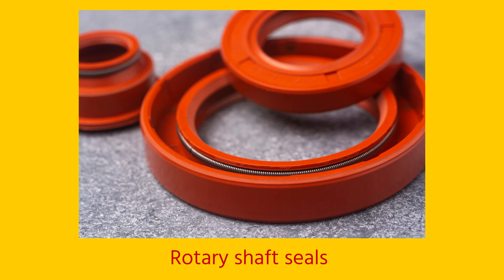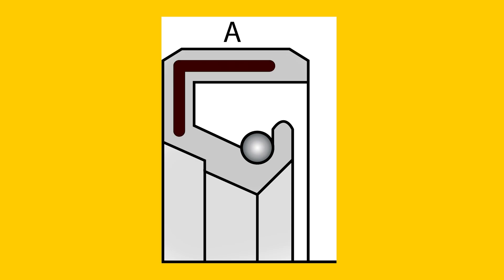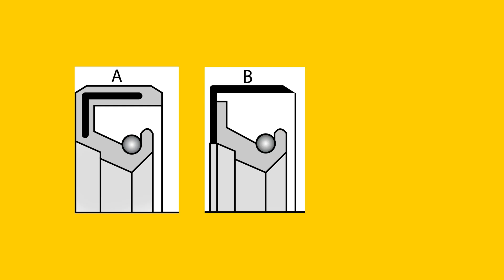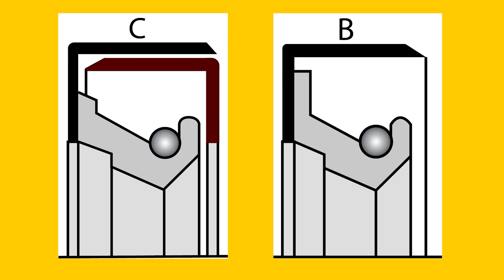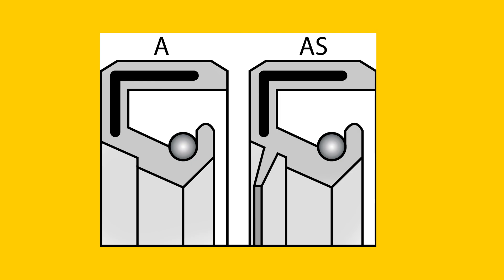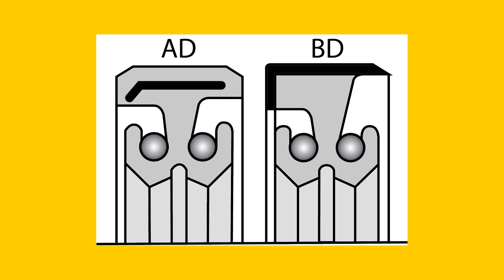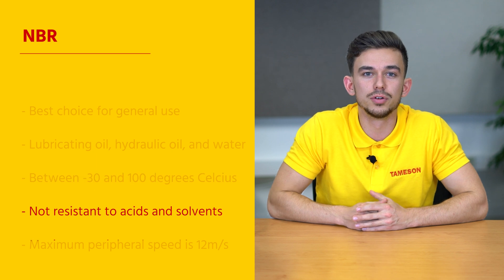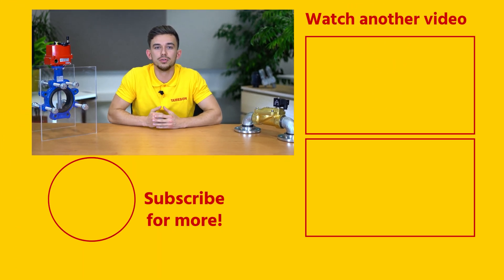Rotary shaft seals I How do they work and types I Tameson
In this video, Jochem talks about Rotary shaft seals. Rotary shaft seals are used to seal the space between stationary and rotating components.
Timestamps:
00:00​ - Intro
00:07 - What does a rotary shaft seal do?
00:24 - How does a shaft seal work?
00:55 - Rotary shaft seals DIN 3760
01:05 - Rotary shaft seal type A
01:39 - Rotary shaft seal type B
01:58 - Rotary shaft seal type C
02:10 - Variations on basic types
02:40 - Material selection for shaft seals
03:20 - Outro

Rotary shaft seals are used to seal the space between stationary and rotating components. They prevent leaks and keep contaminants from entering your system. There are different types of shaft seals for a wide range of applications. With this video, I want to help you make the right choice.

This has the added benefit of extending the life of the shaft seal.
The shaft seals are made according to DIN 3760. This makes it possible to interchange shaft seals between brands.

A shaft seal is typically identified by 1 or 2 letters. The first letter identifies the type of shaft seal and construction. There are Types A, B, or C. If there are additional variations to the standard shaft seal, there is another letter.

Type A has a rubber exterior and is the most standard type. The advantage of rubber is that it doesn't rust, can seal a slightly uneven housing much better, and when used at high temperatures the rubber will expand quickly making the shaft seal fit extra tight.

Type B is the variant with a metal exterior. A metal shaft seal is generally more cost-effective. If you choose a metal shaft seal, note that the shaft seal, housing, and shaft must have the same thermal expansion coefficient. Too great of a difference in expansion coefficient can cause the system to leak with temperature changes.

Type C is similar to type B but has an additional reinforcing cap. This type is often used for large diameter applications and heavy-duty operating conditions.